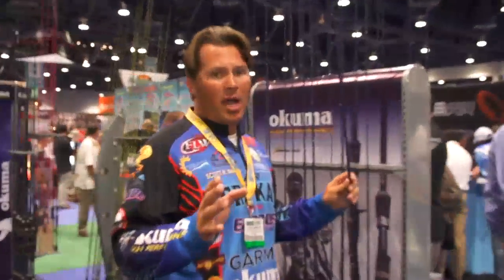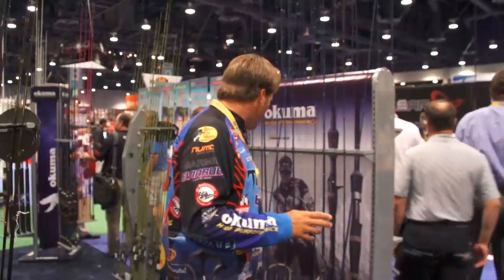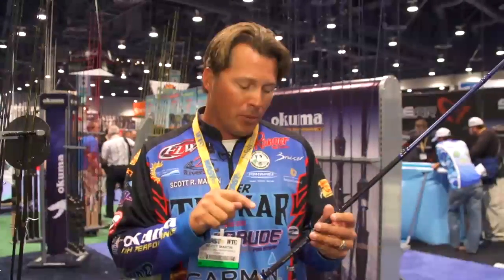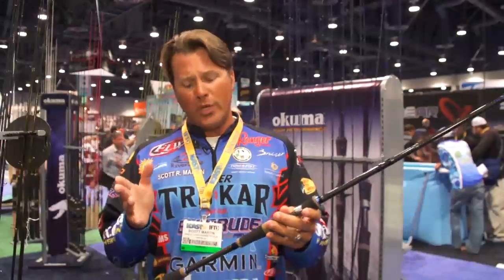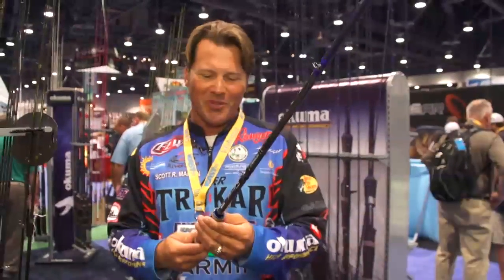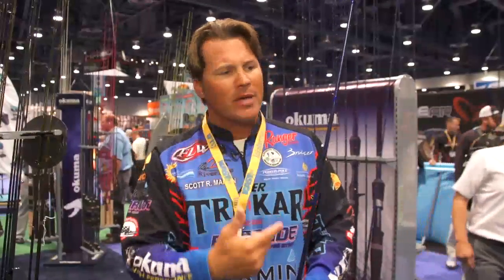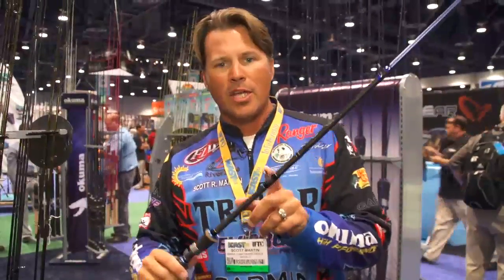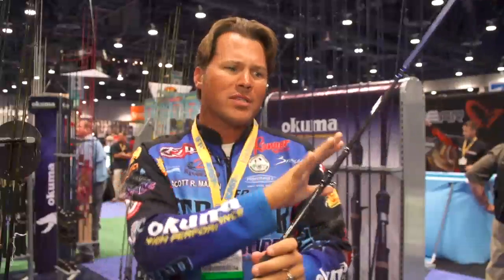New Okuma Scott Martin Signature TCS Rods with Scott Martin | ICAST 2013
Tackle Warehouse met up with FLW pro Scott Martin in the Okuma booth to discuss the new Okuma Scott Martin Signature TCS Rods at the 2013 ICAST Show in Las Vegas.